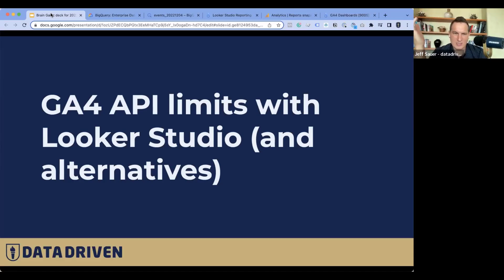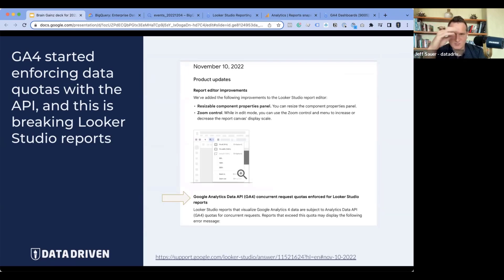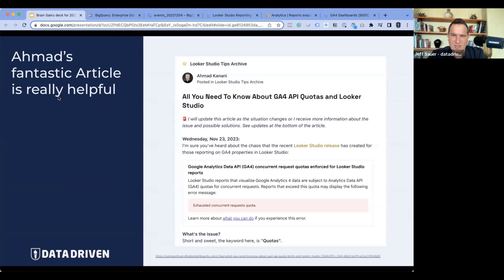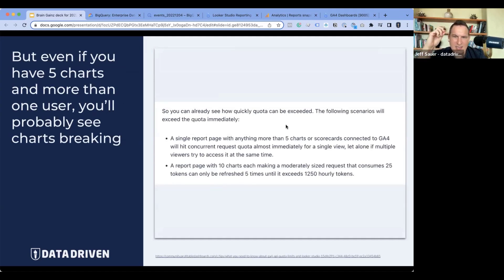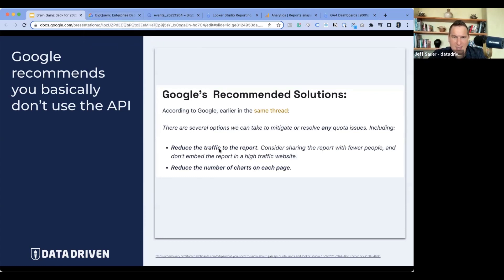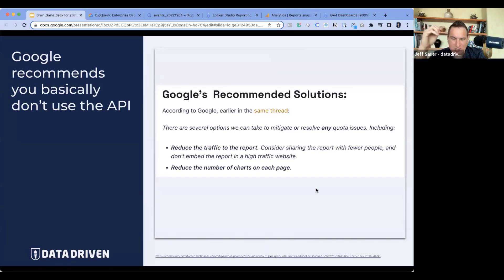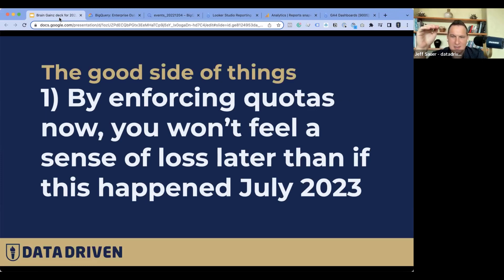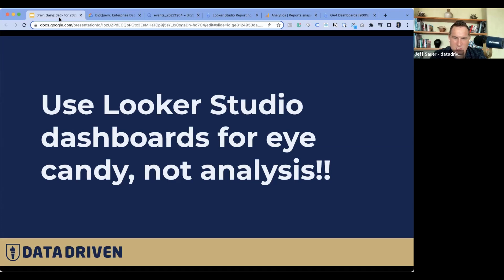GA4 BigQuery Tutorial - How Do You Handle the New GA4 API Quotas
Let's talk about GA4 and Big Query!

0:00 - Intro
0:23 - GA4 API limits with Looker Studio (and alternatives)
2:49 - Ahmad Kanani's really useful article
5:04 - Google's recommended solution
7:14 - Jeff's opinion
8:04 - Seeing the good side of things
9:10 - Moving forward